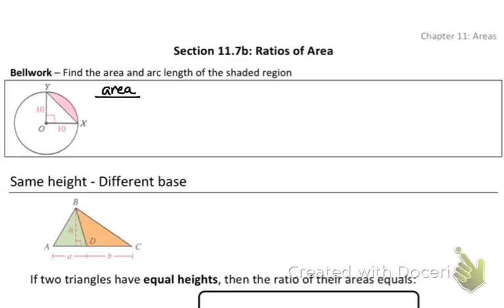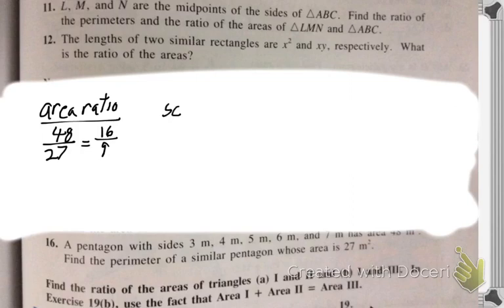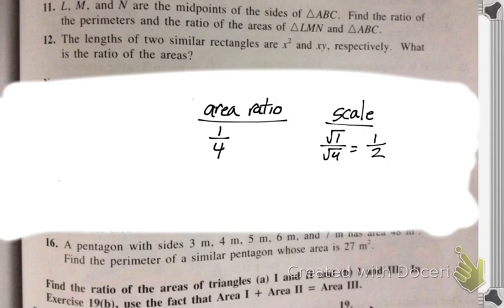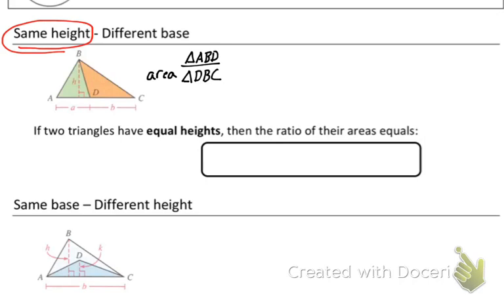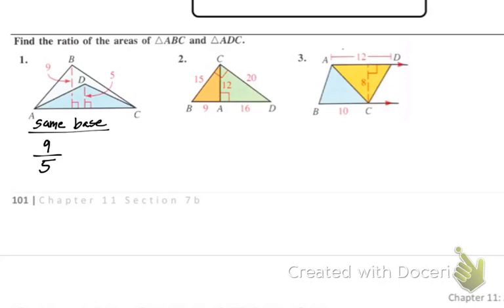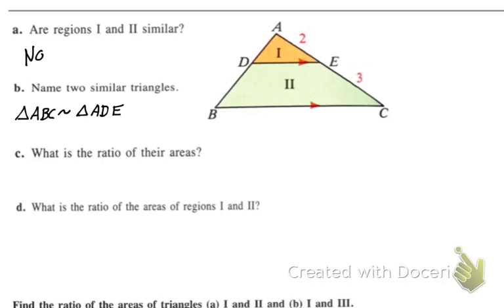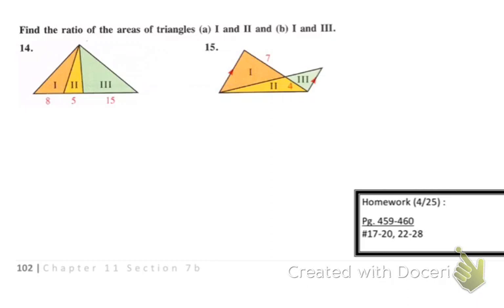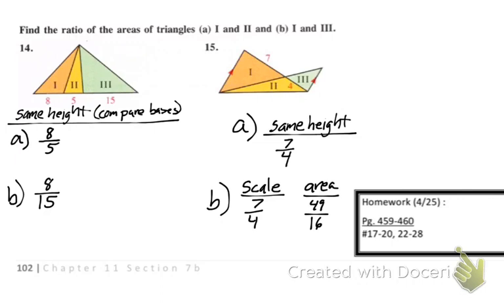Geo 11.7b (4/25)